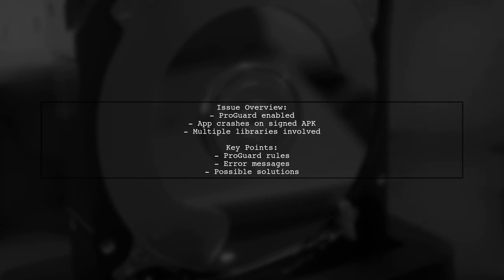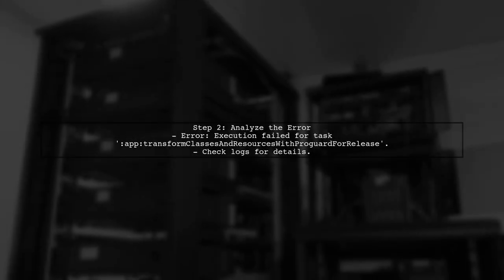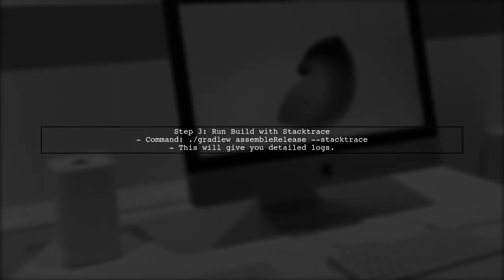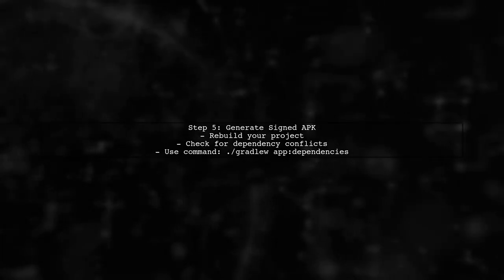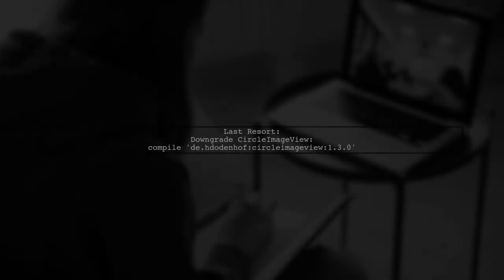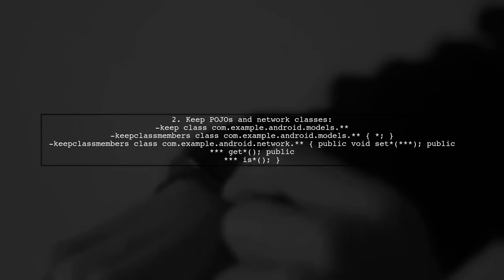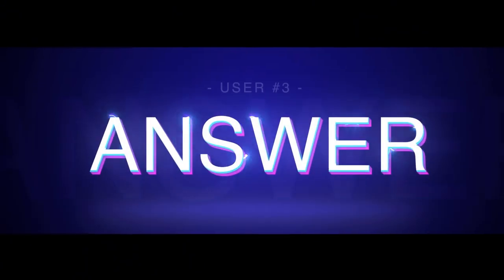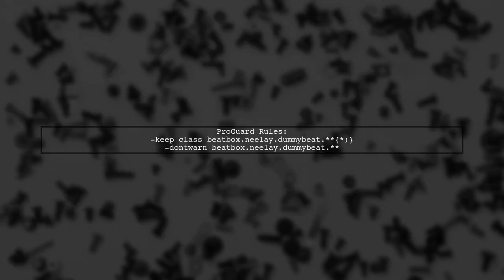Fixing Crashes in Signed APKs with ProGuard Enabled: Common Issues & Solutions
In this video, we dive into the challenges developers face when dealing with crashes in signed APKs that have ProGuard enabled. ProGuard is a powerful tool for optimizing and obfuscating code, but it can sometimes lead to unexpected issues that disrupt app functionality. Join us as we explore common problems encountered during this process and provide practical solutions to help you ensure a smooth user experience. Whether you're a seasoned developer or just starting out, this guide will equip you with the knowledge to tackle these issues head-on.

Today's Topic: Fixing Crashes in Signed APKs with ProGuard Enabled: Common Issues & Solutions

Related to